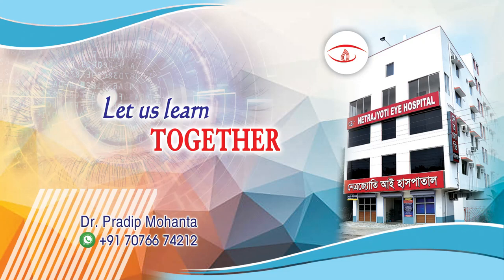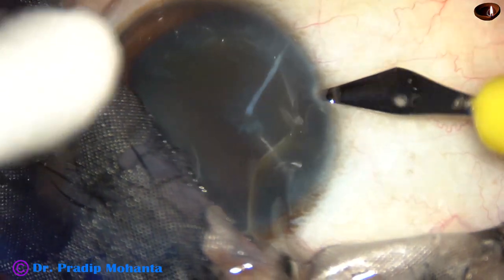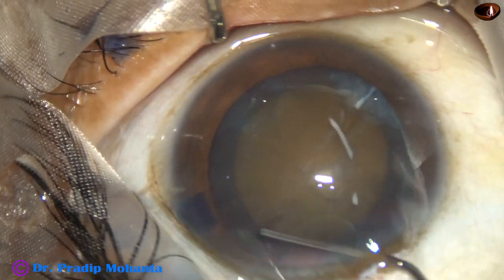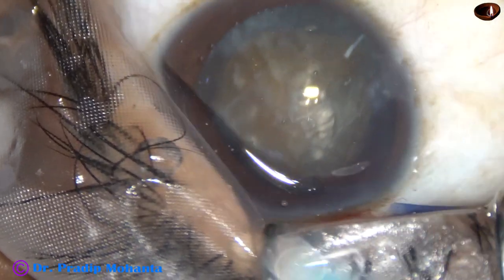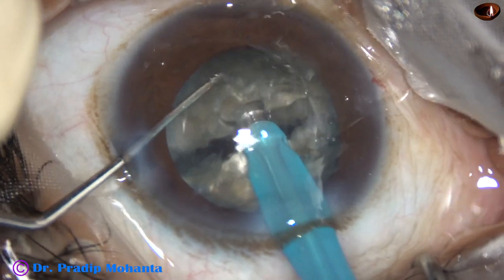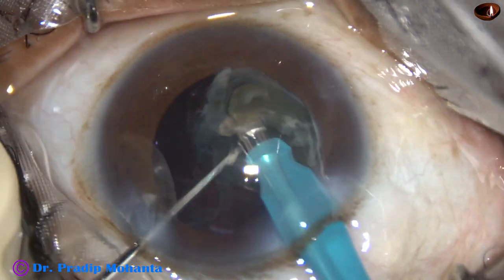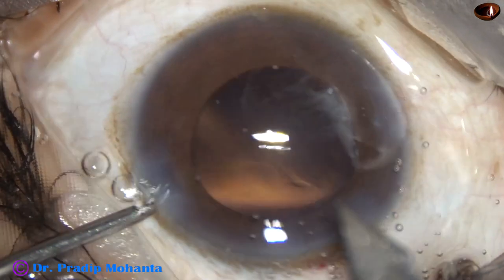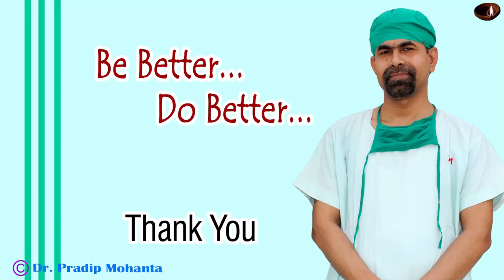Submarine Chop : Hard-cataract-Phaco under Topical (Unedited) - Pradip Mohanta, 10 Dec, 2019